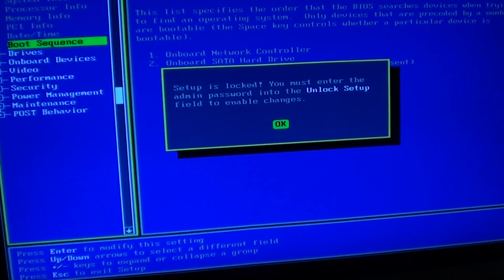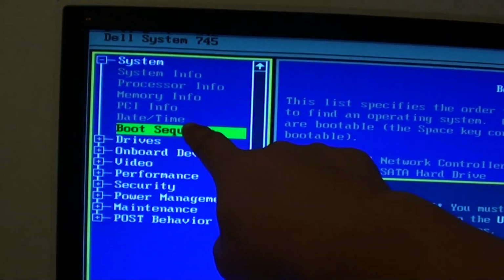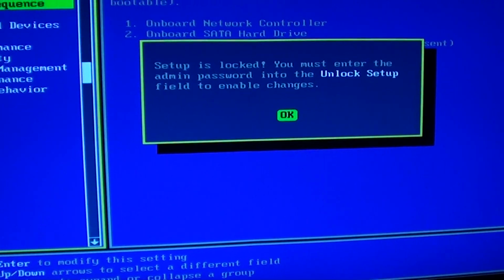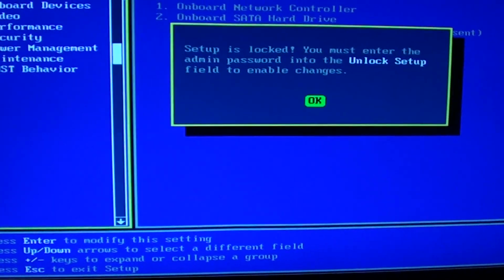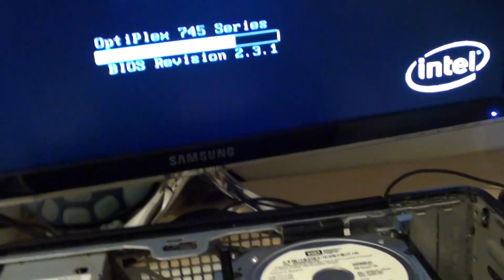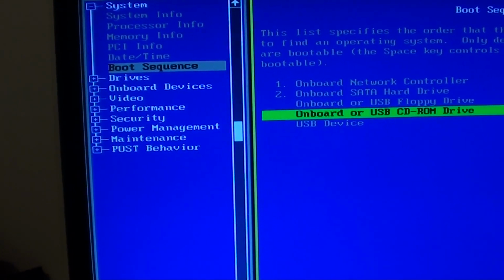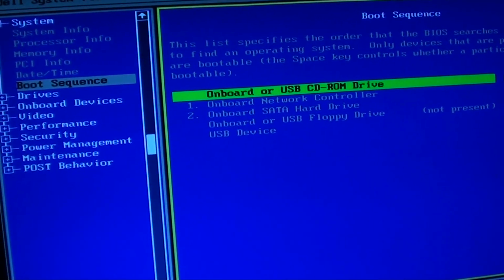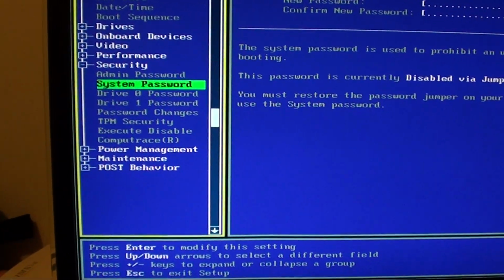Dell Optiplex 745: How to Remove / Disable BIOS Password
Learn how you can remove or disable BIOS password on the Dell Optiplex 745.

Removing the BIOS battery will not reset the password, but instead you will need to remove the jumper. See the video for more information.